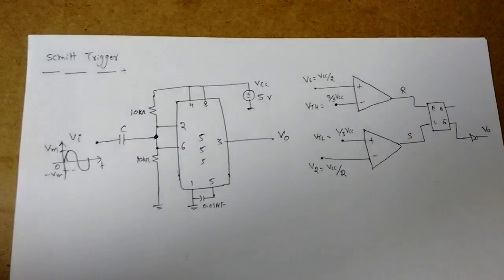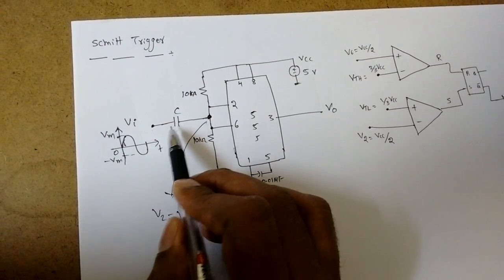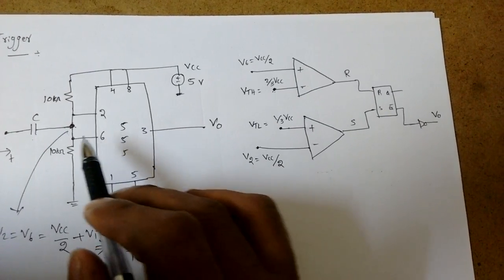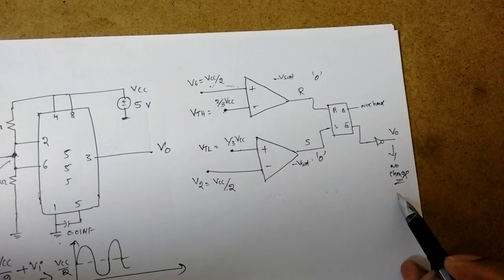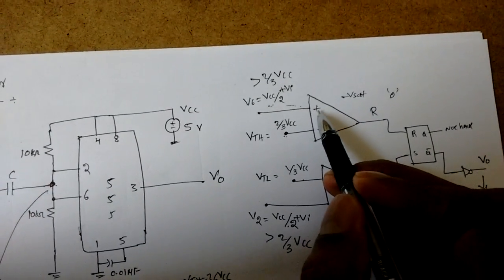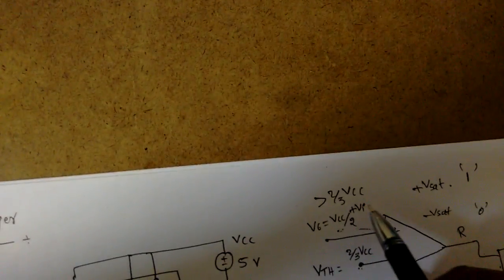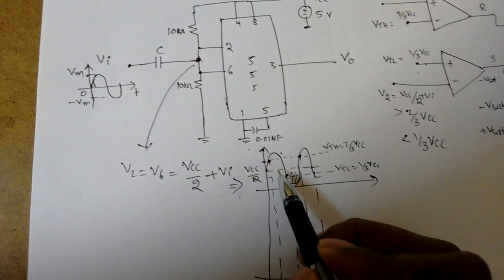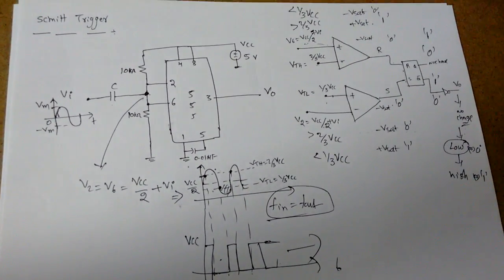Schmitt Trigger Operation using 555 timer as an astable mode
in this lecture i explained about how an astable multivibrator works as an scmitt trigger i.e how it is generating a square waveform when input given as sinusoidal signal